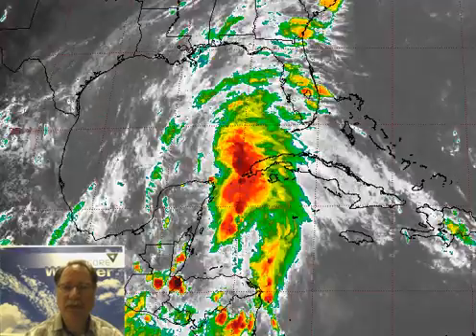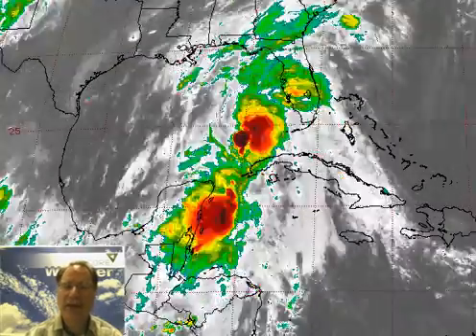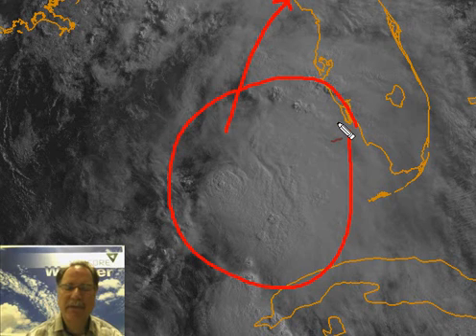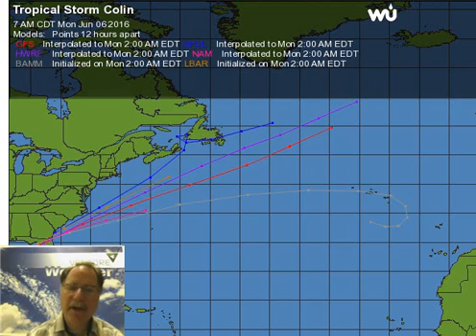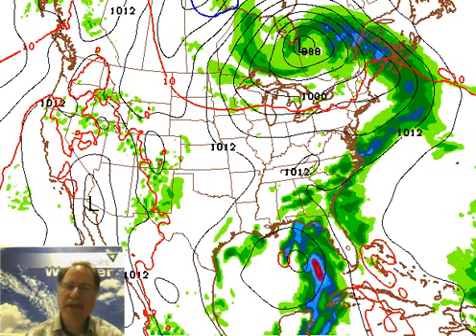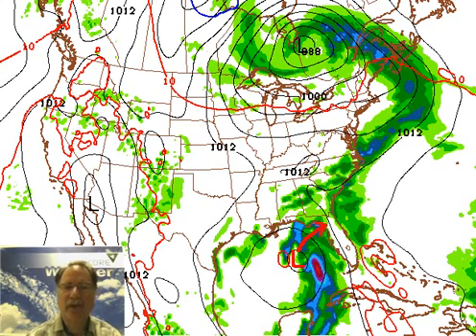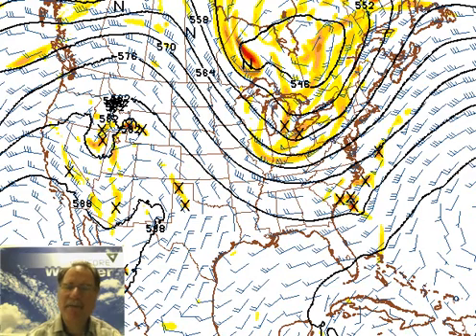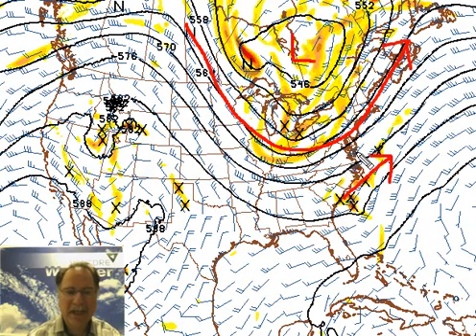Monday 06 June 2016 "Tropical Storm Colin" by Vencore Weather